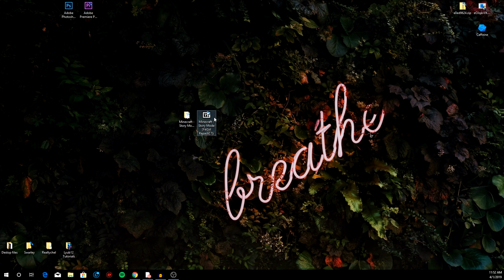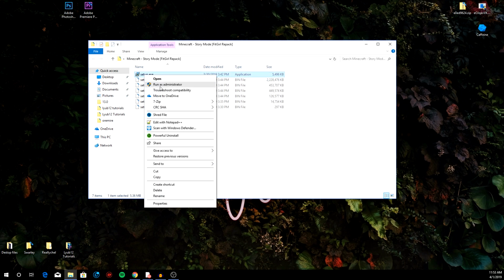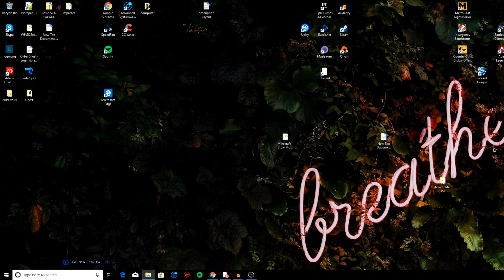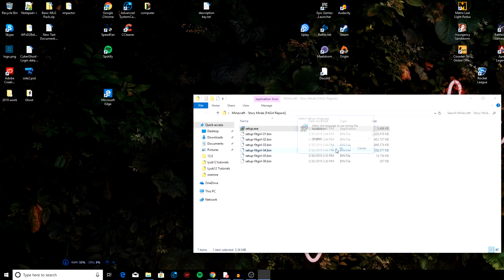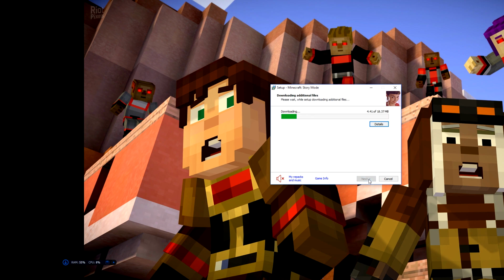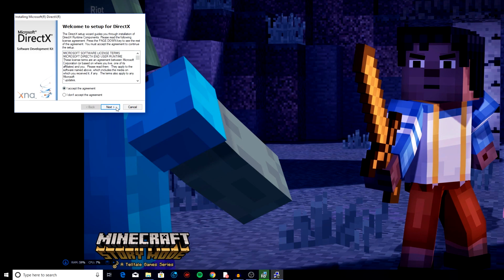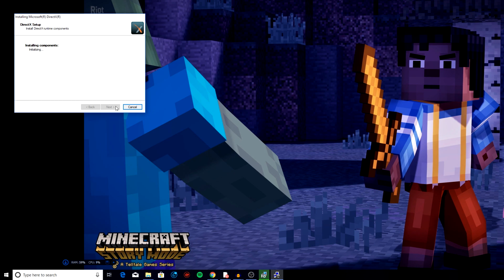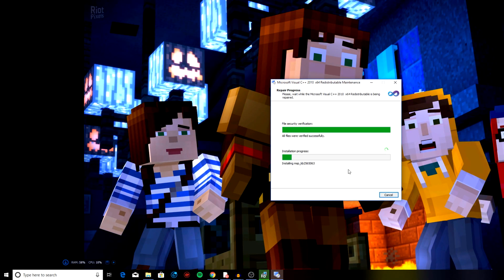how to get Minecraft story mode for free (all episode) (2019)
This is a tutorial about Minecraft story mode

Decrypting KEY for MEGA:
9KhAHEARAFE3UkRyr8KGNrO2dKSov9kSFsK5E8GNlzo

Skype: dude1122332
Aim: Lyub Kovbel or lyub12

If you get a missing dll error when launching the game, make sure you have installed DirectX! Download below ↓